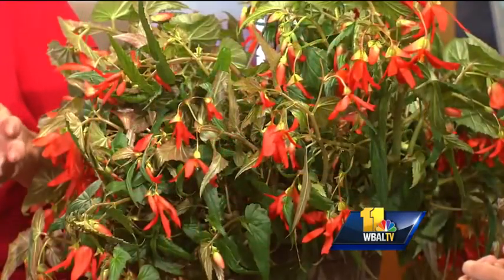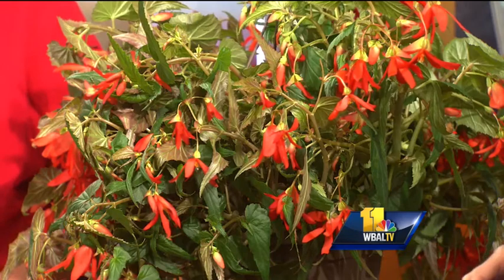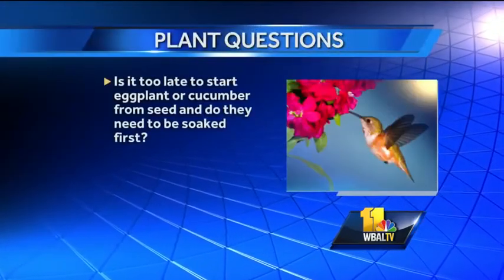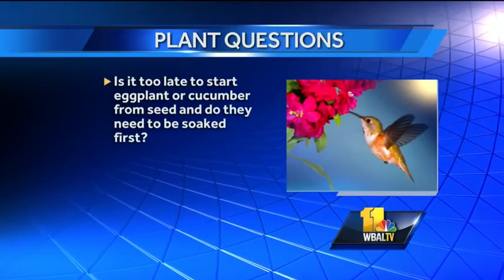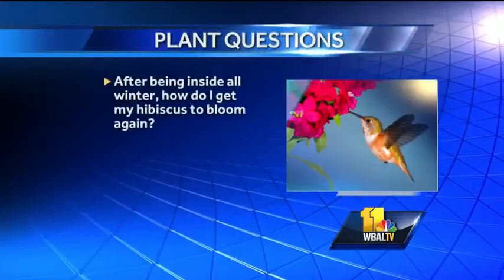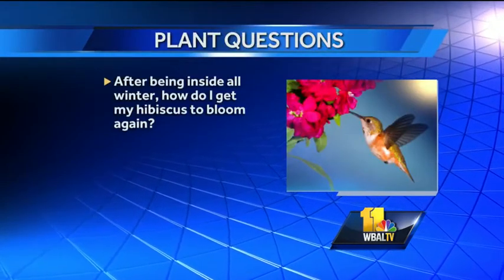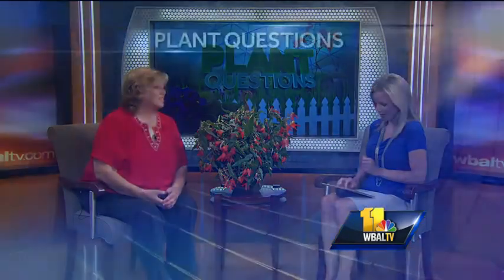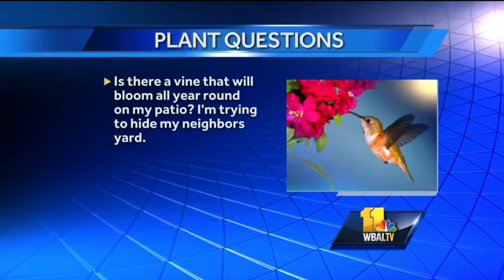June 3: Plant, gardening questions answered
Carrie Engel from Valley View Farms answers gardening questions about whether it's too late to start growing some veggies from seeds, how to get a hibiscus plant to start blooming again, and if there's a vine that will bloom all year on a patio.